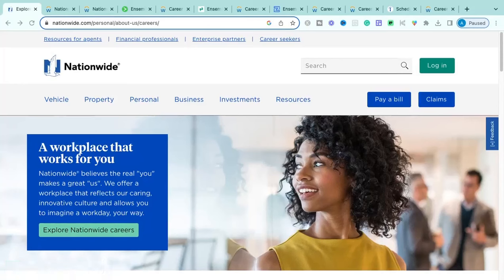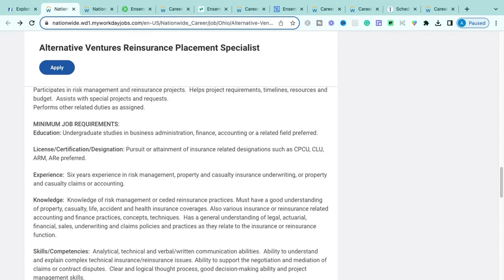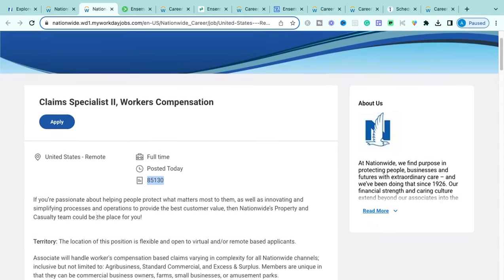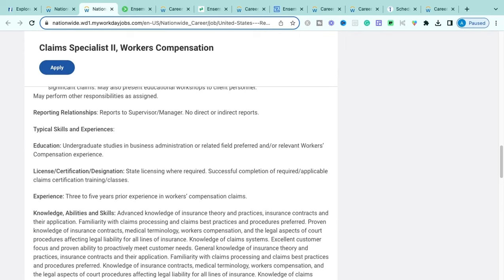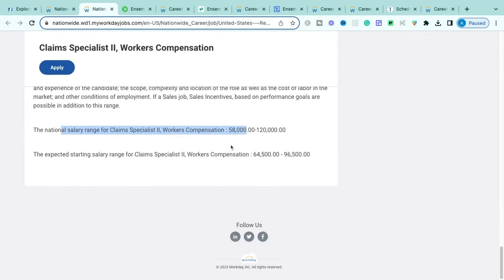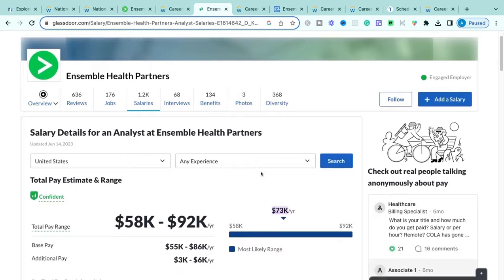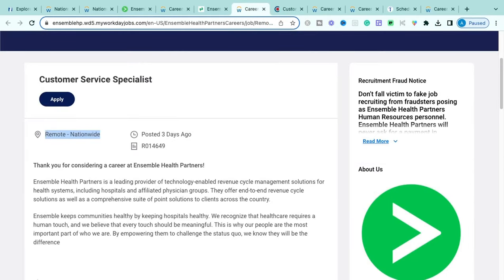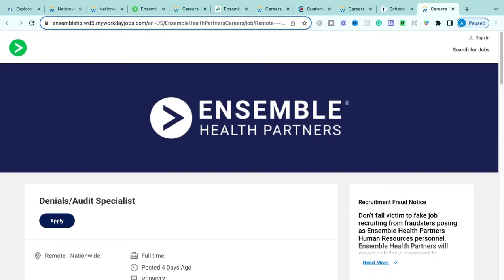NATIONWIDE WORK FROM HOME | REMOTE JOBS 2023 | ONLINE JOBS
Today I'm sharing several great work-from-home jobs with you, starting with an opportunity from one of the most well-known premier insurance companies...Nationwide! I'm going over six work-from-home opportunities that are entry-level, require small amounts of experience and/or that requires absolutely NO degree so make sure you catch all of them. The links to the job sites are below. Let's make the dream work!

Let's make the dream work! Happy Applying!

[JOB]
🌿 Nationwide| Alternative Ventures Reinsurance Placement Specialist
🌿 Nationwide | Workers Compensation Claims Specialist II
🌿 Ensemble Health Partners | HRTS Analyst
🌿 Ensemble Health Partners | Customer Service Specialist
🌿 Ensemble Health Partners | Bilingual Scheduling Specialist
🌿 Ensemble Health Partners | Denials/Audit Specialist

*Jobs go quickly so please apply as soon as possible. If the job is no longer available on the career site, job titles will lead to similar jobs when the video is posted.

[LEARN & EARN 💰 FROM HOME]
🔥💸 Ready to learn how to generate income from home with a profitable business or side hustle? Take the FREE training Here ➡️

💰Are you trying to make digital dollars from home + gain the skills profitable creators have?

[WFH ESSENTIALS]
💻 Leather desk pad protector
💻 Dual monitor stand
💻 Laptop Stand
💻 Wireless keyboard + Mouse
💻 Regular desk
💻 Standing desk
💻 Clear monitor stand
💻 12' FT power cord
📲 Cell phone stand

[TIMESTAMPS]
0:00 Overview
1:30 1st Opportunity
8:25 2nd Opportunity
18:44 3rd Opportunity
22:06 4th Opportunity
25:35 5th Opportunity
28:04 6th Opportunity